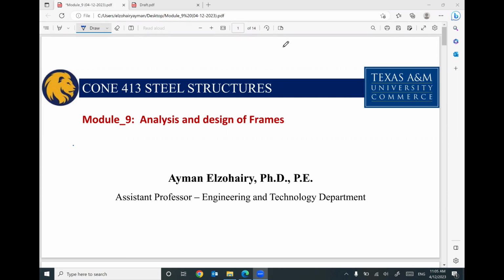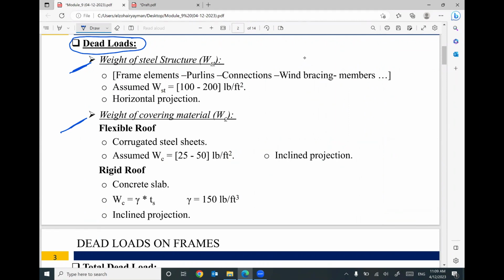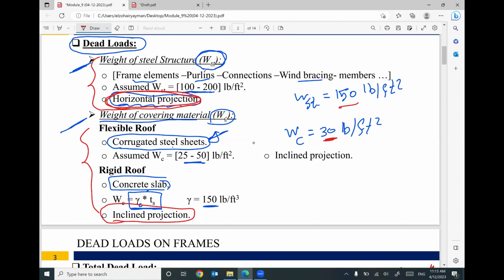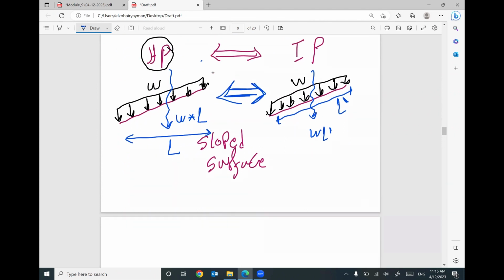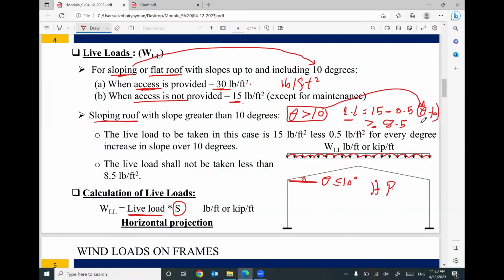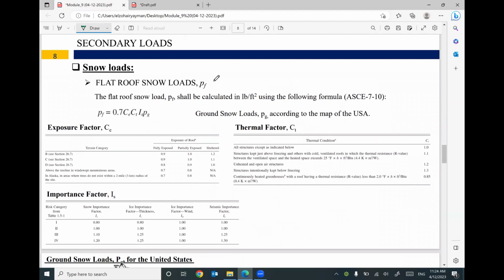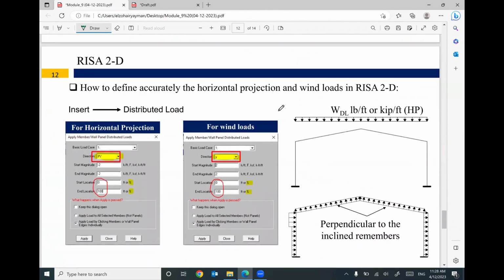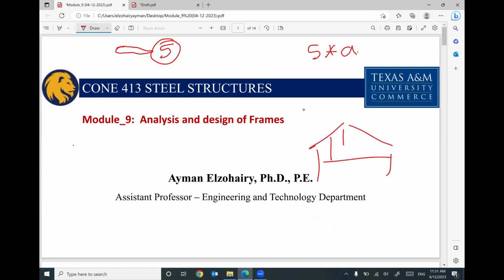Loading of steel frames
How to calculate dead, live, wind, and snow loads on steel frames.